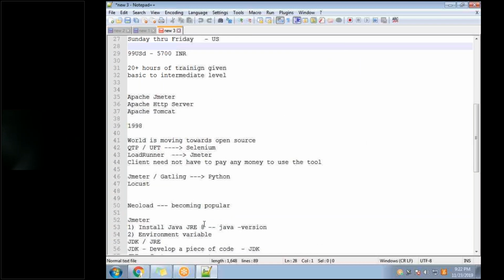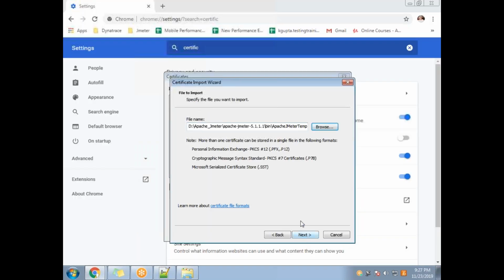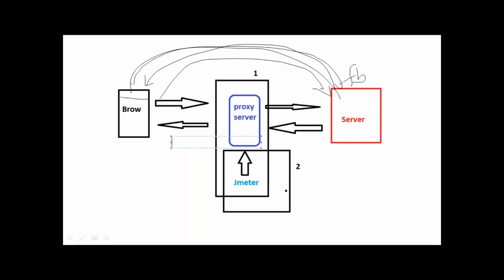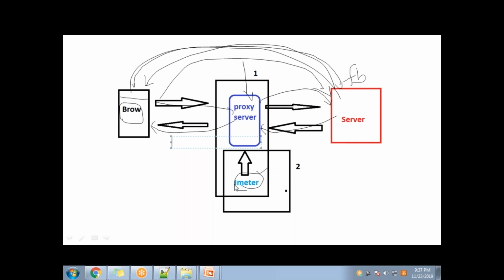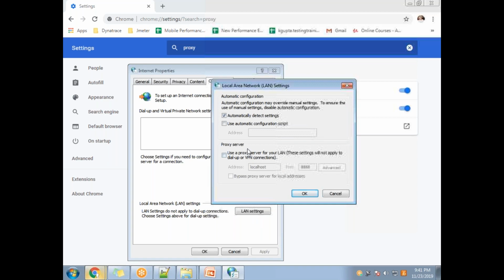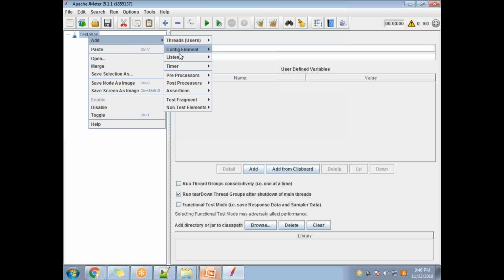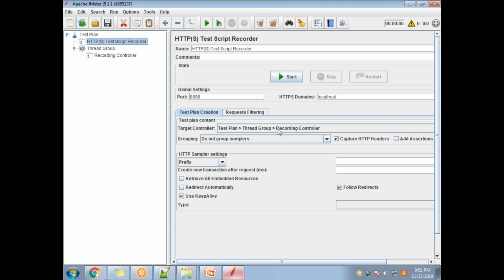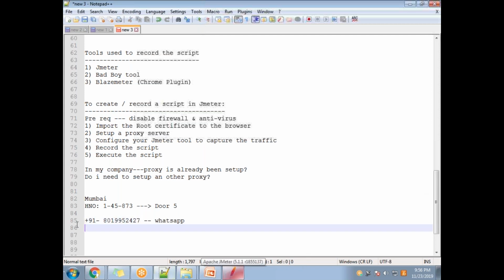Jmeter Demo (part 2). Pls call / whatsapp us on +91-8019952427 to enroll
Jmeter Demo (part 2)

2) Cloud Performance Engineering in DevOps - Core to Master Level

9) SAPGUI protocol - Performance Testing for SAP applications Using LoadRunner